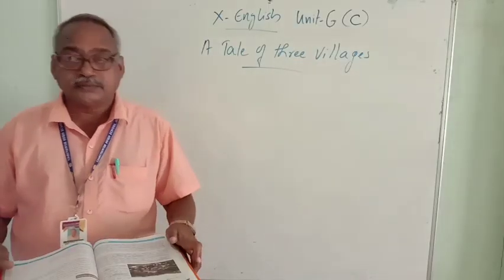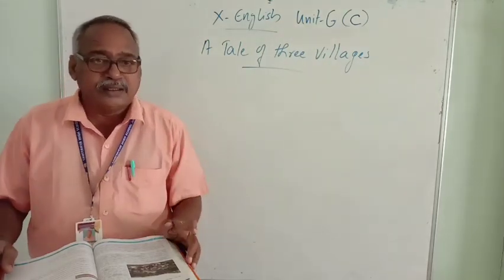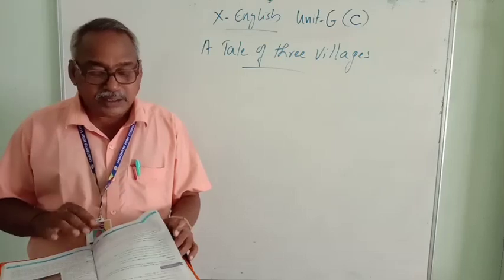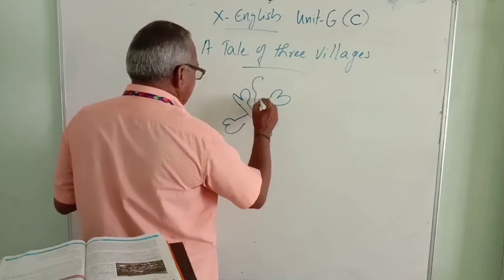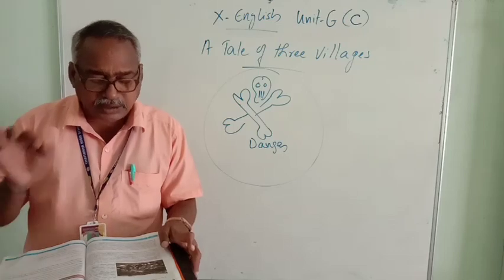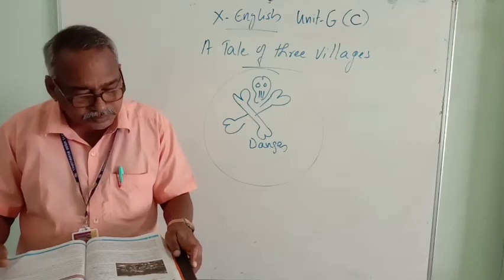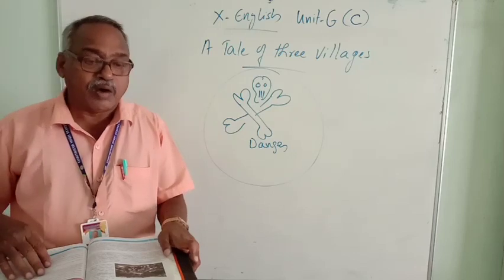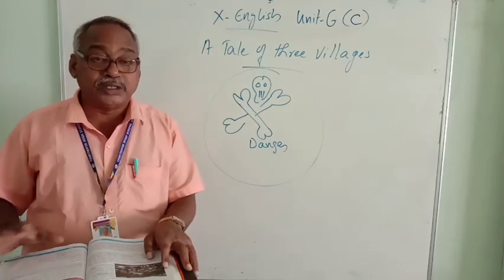A Tale of three villages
In this video suresh sir explained about 6th unit english lesson A tale of three villages